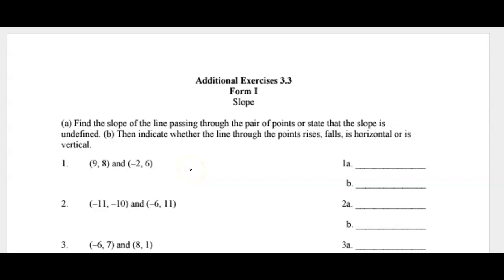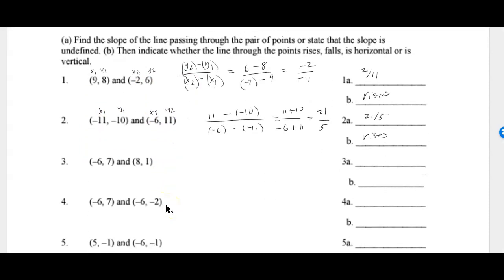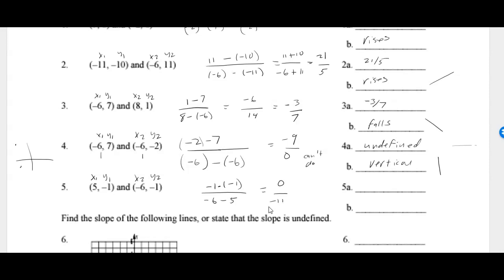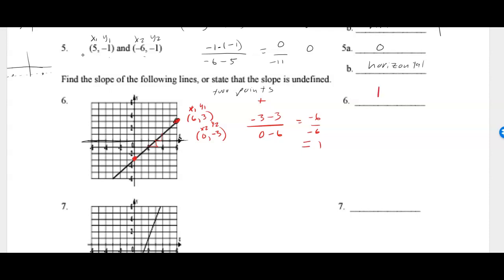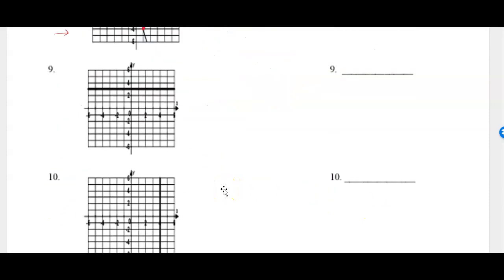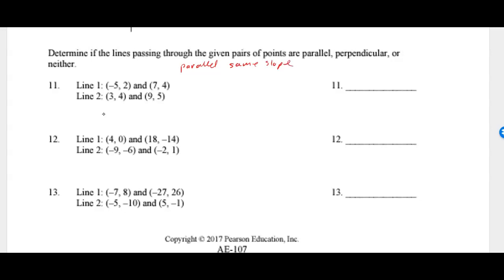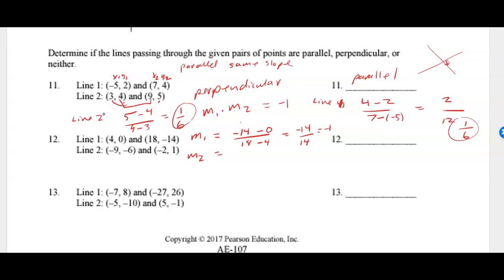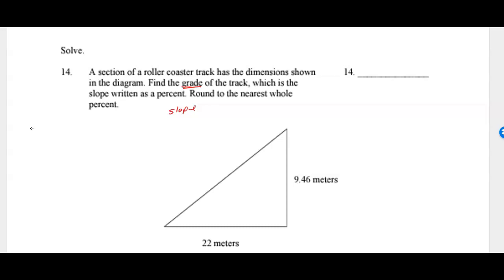slope classwork video solutions